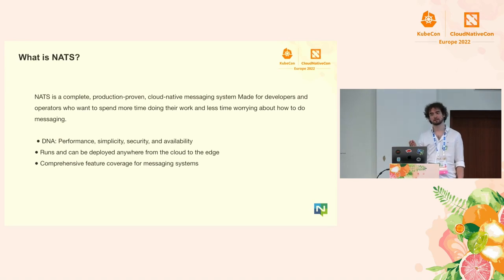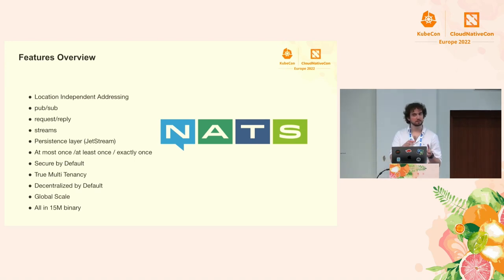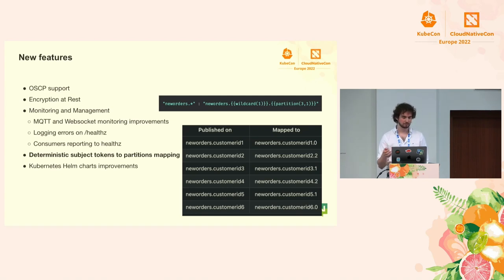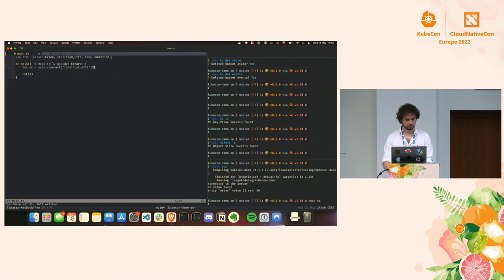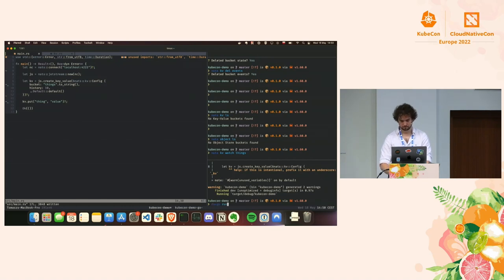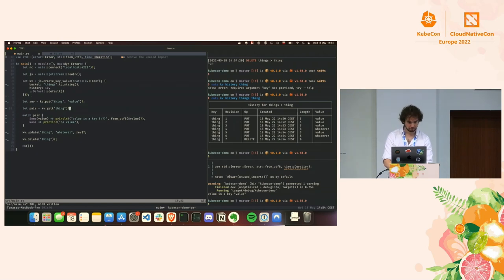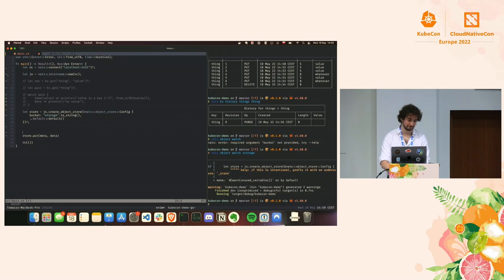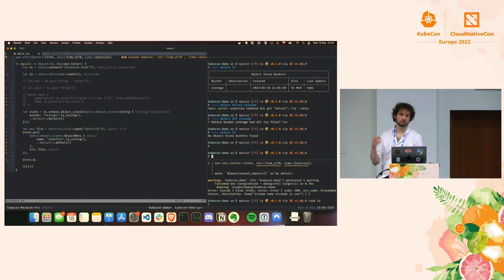State of NATS: Core, Persistence, & Materialized Views - Tomasz Pietrek, Synadia Communications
NATS is a high performance cloud native distributed communications utility that allows you to build globally available and secure applications based on streams and services that are both fast and simple to operate. In this talk you will learn about the advanced features of NATS JetStream persistence implementation that includes both Key-Value & Object Store use-cases. You will also see a demo showcasing the flexibility of the NATS newly added Materialized Views capabilities. We will also discuss how it integrates with other CNCF projects, and simplifies your distributed application code base with functions like: watches, history, & sealed streams that are seamlessly integrated via the NATS CLI & API.